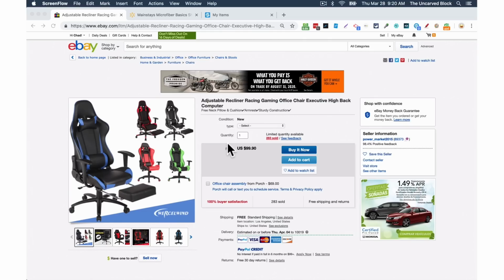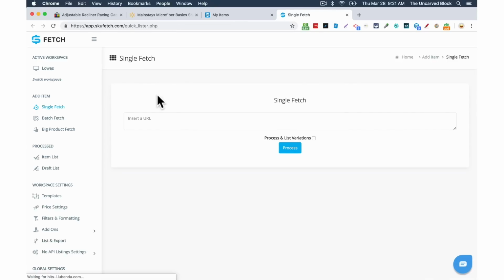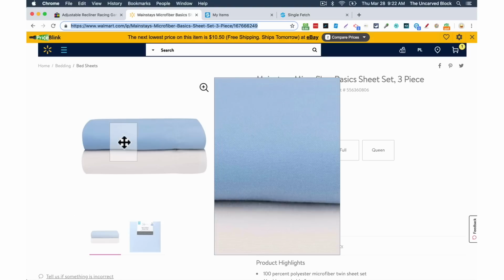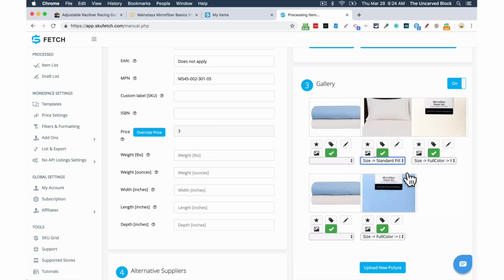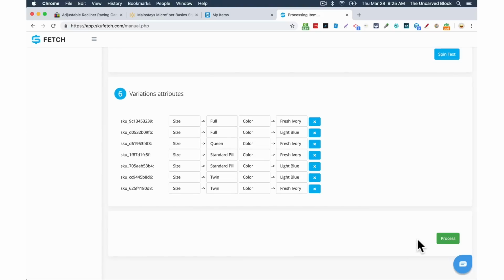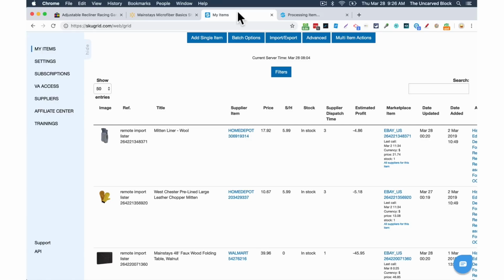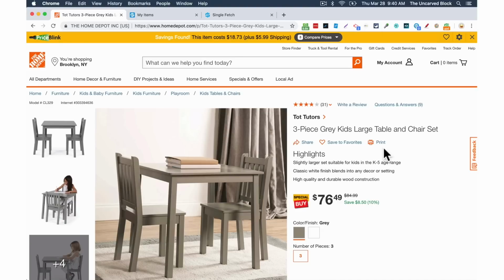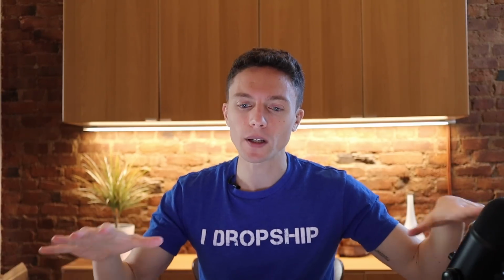How to Create Variation Listings for eBay Dropshipping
This is a quick video on how to create variation listings for eBay dropshipping. This will basically allow you to list two or more items into one listing as long as they are all a variation of the same item!

My Favorite eBay Dropshipping Resources
My Favorite Amazon Dropshipping Software